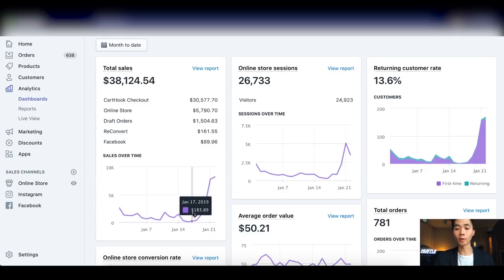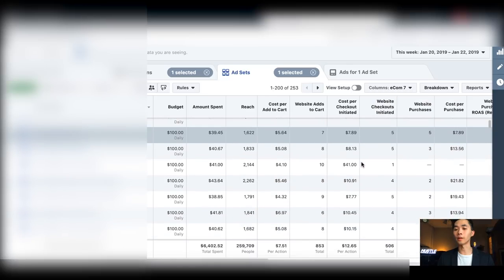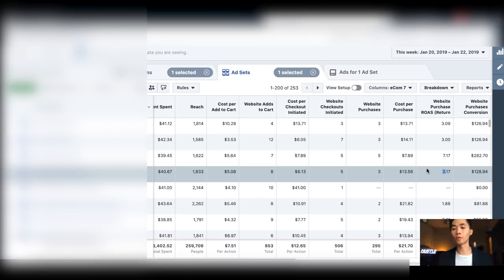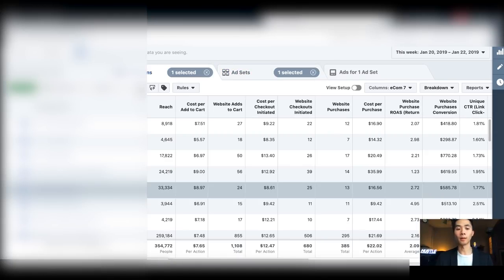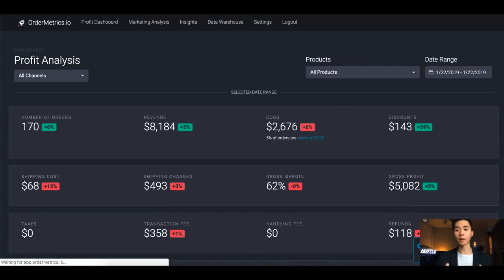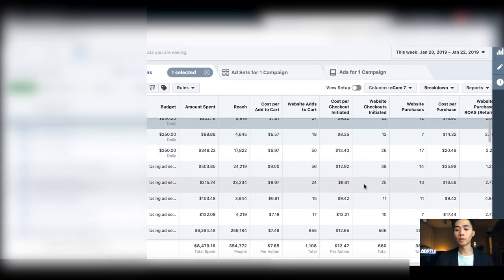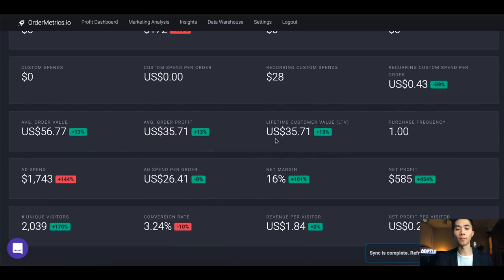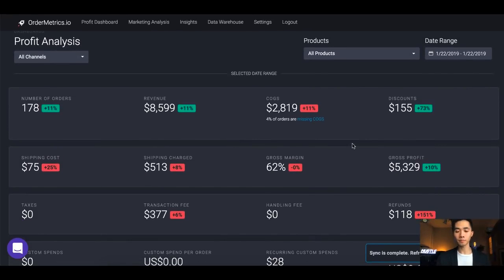Profit Revealed How I Am Currently Making $10 000 Day Shopify Dropshipping Journey 2019